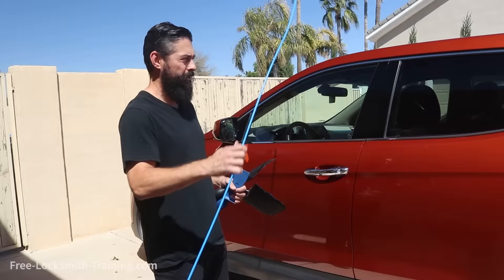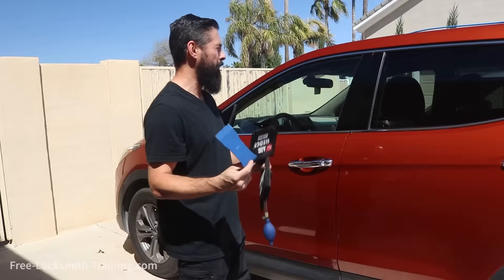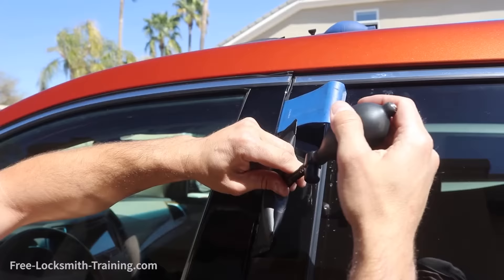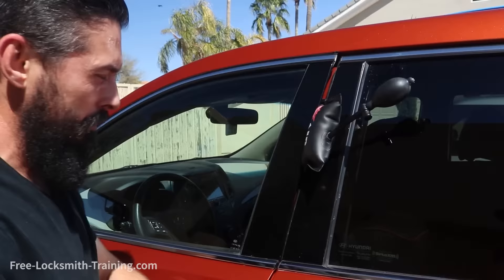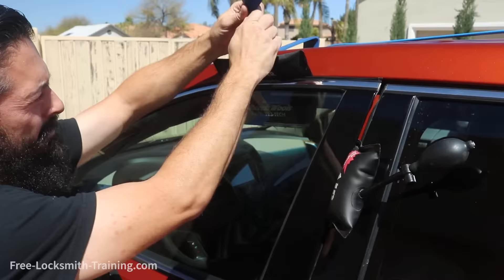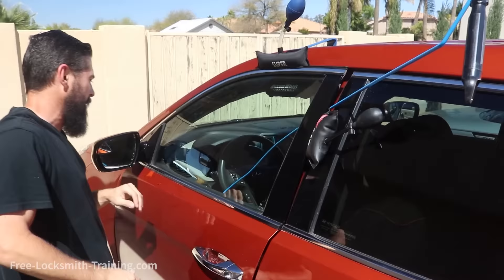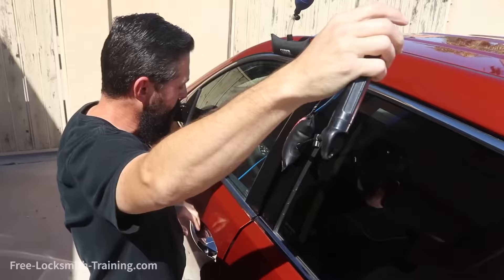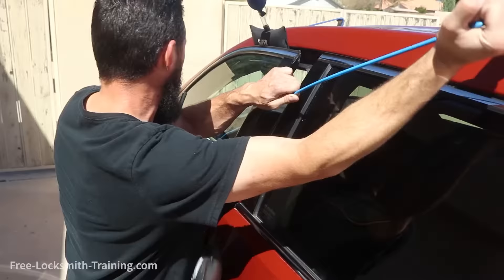Automotive Lockout | How To Open a Locked Car Door Without a Key | Free-Locksmith-Training.com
for more locksmith instructional videos and get more info about becoming a locksmith.

In this video we demonstrate how to open a locked car door using an air pump wedge, window wedge and a long reach tool.

Vehicle Lockout Tools:
• Air Wedge (small & large)
• Window Wedge
• Lasso Tool
• Long Reach Tools